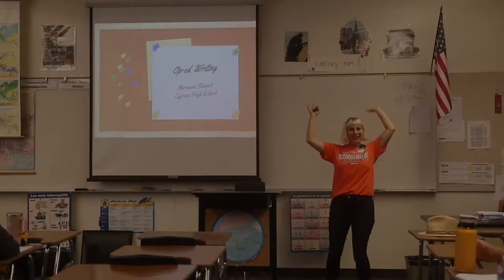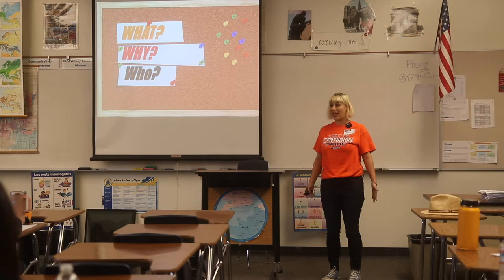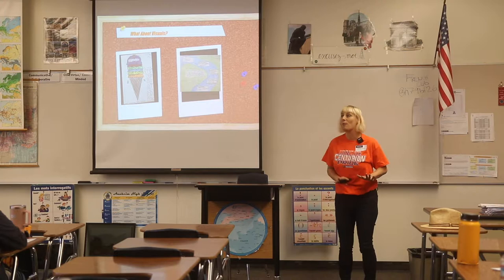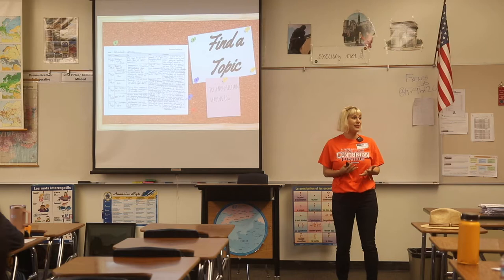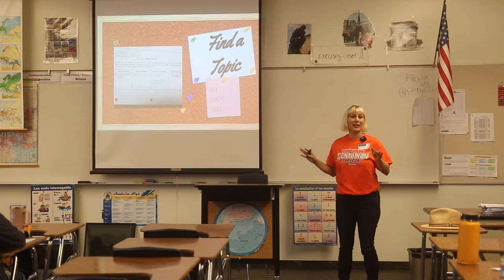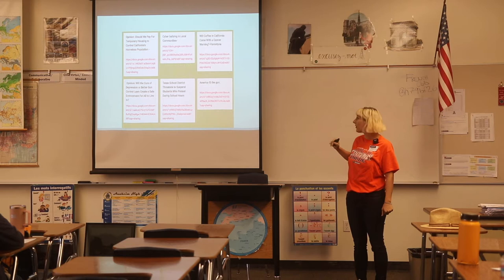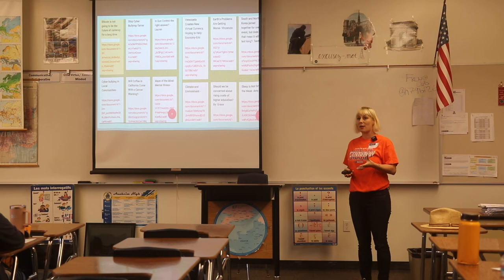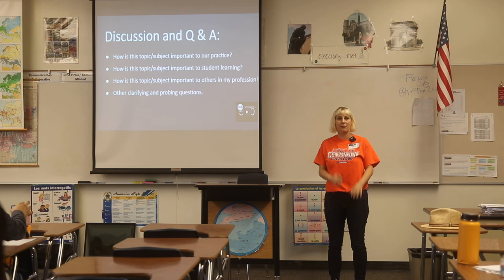Marianne's Flare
2019 AUHSD Flare Presentations: Marianne Stewart